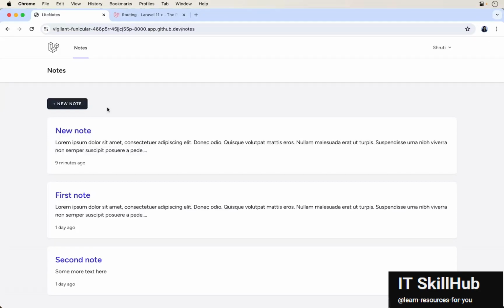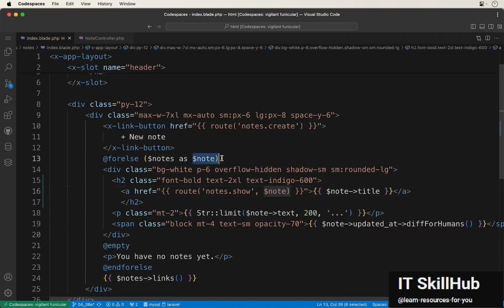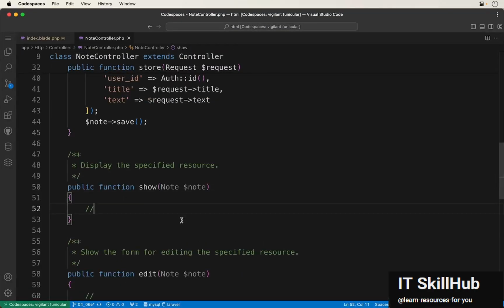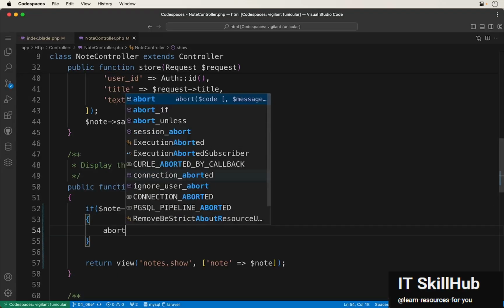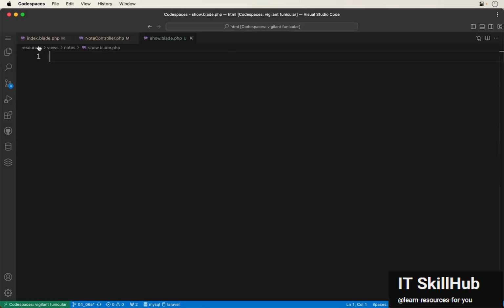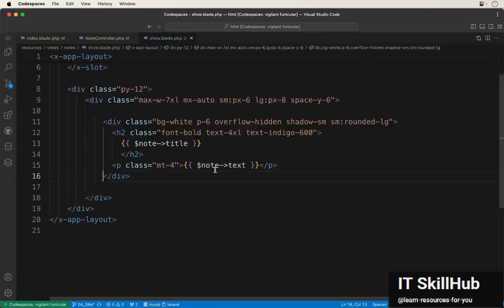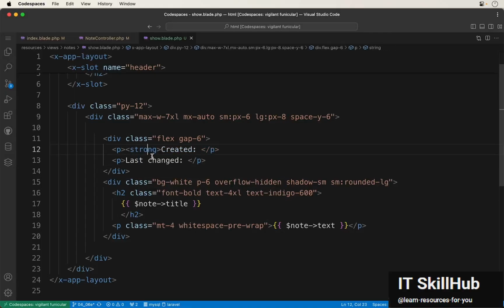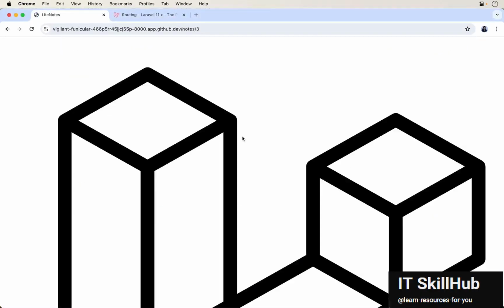Add a show action and view to display single note - [Exercise - 30]